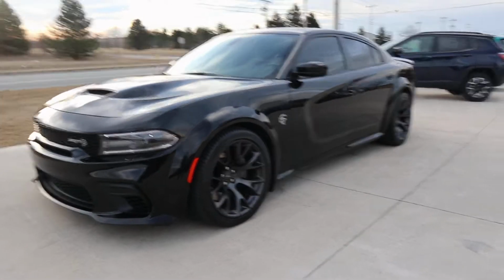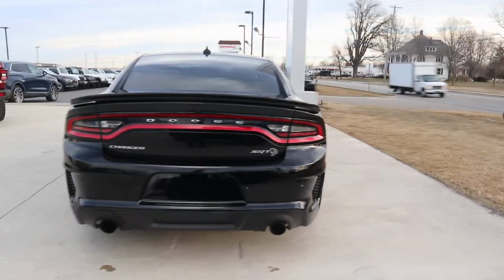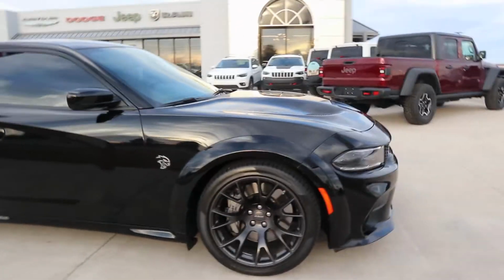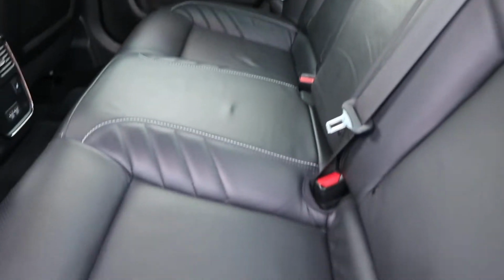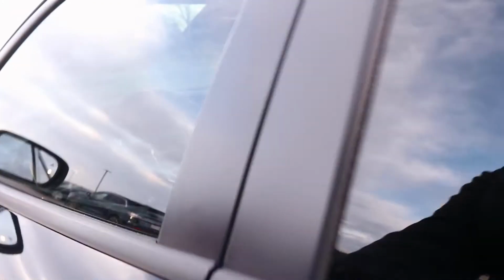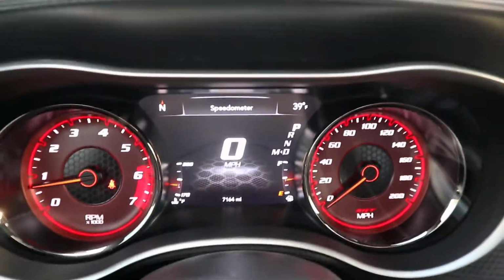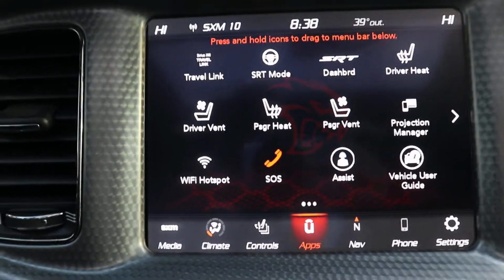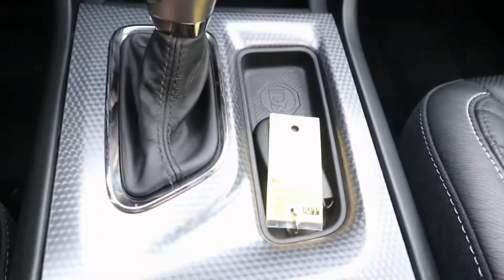Used 2020 Dodge Charger SRT Hellcat Walk Around (P126153)